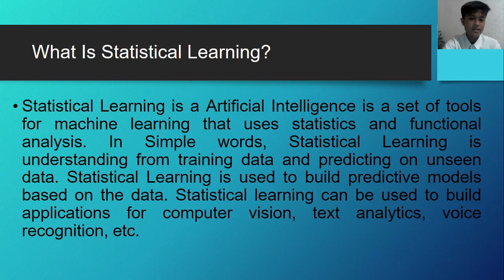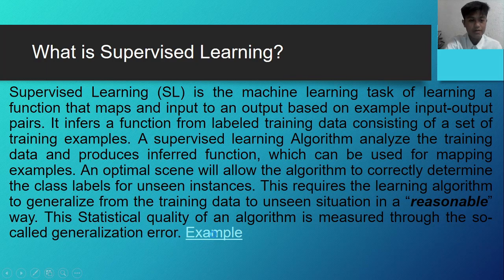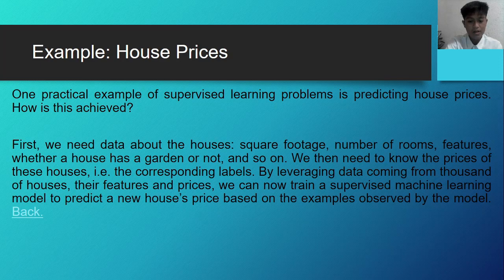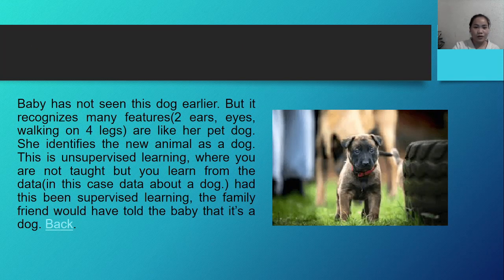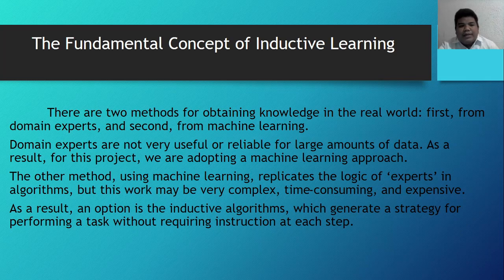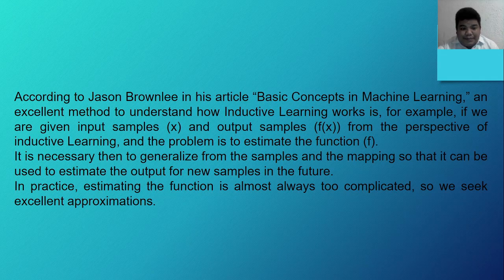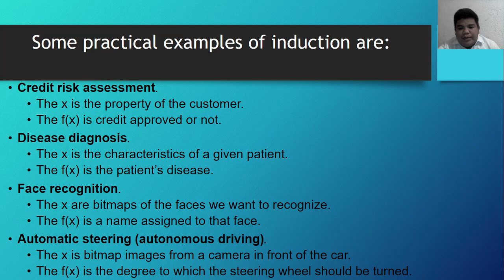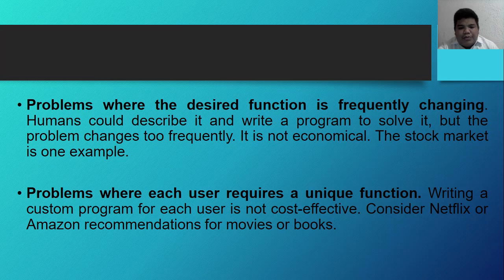OVERVIEW OF STATISTICAL AND INDUCTION LEARNING | GROUP 10 | BSCS 3A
Group 10:
Vincent Jay Bano
Paul Vincent Ferrer
Hazel Peligrino